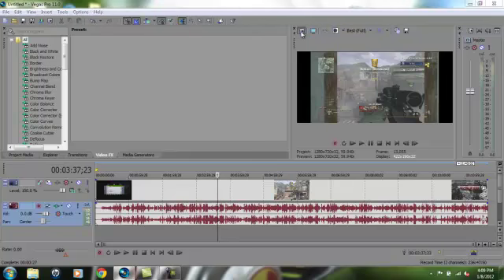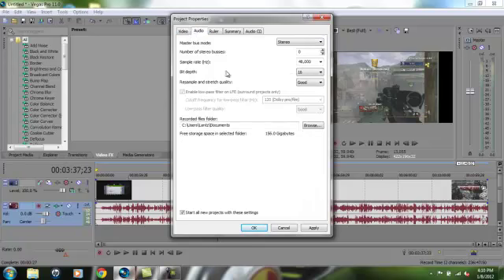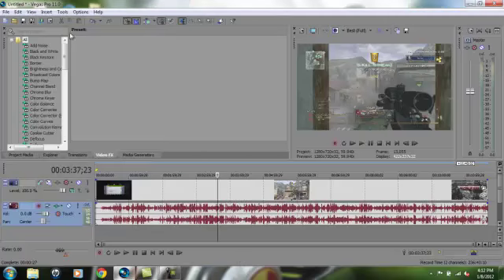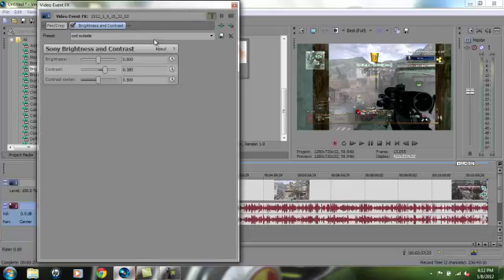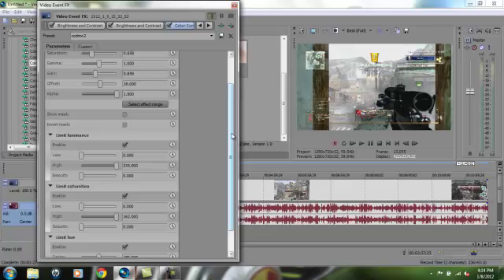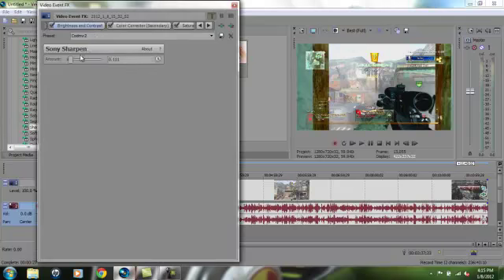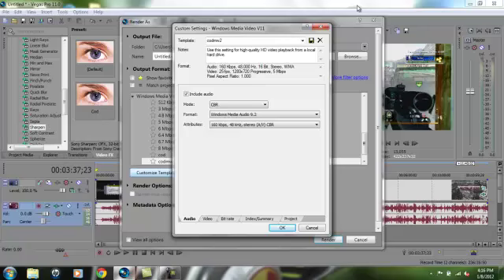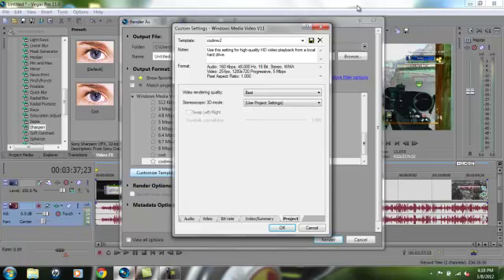Render Settings + Colour Corrections